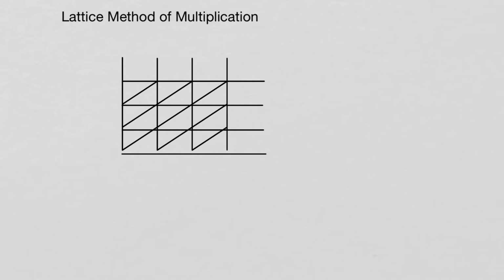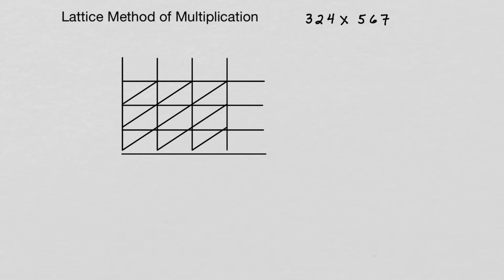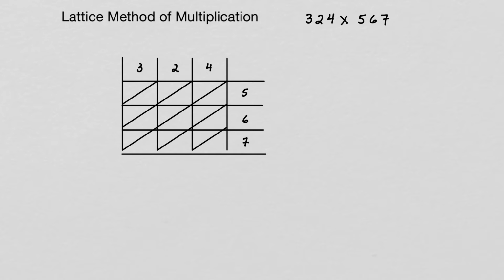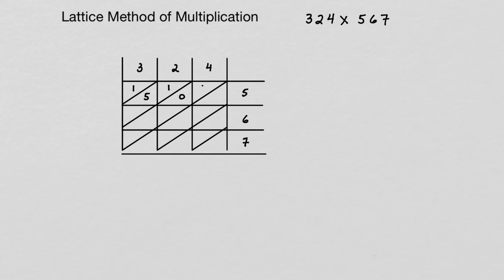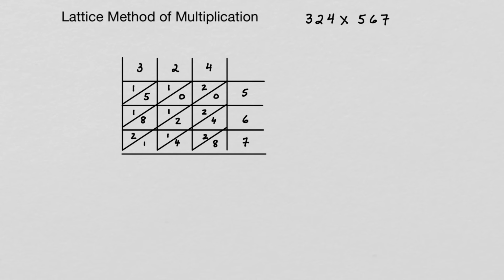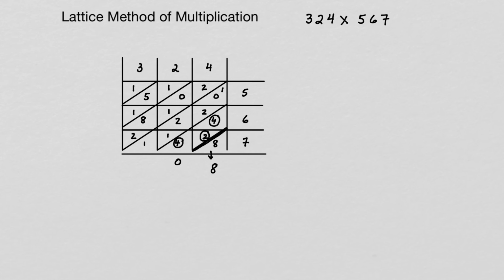Lattice method of multiplication